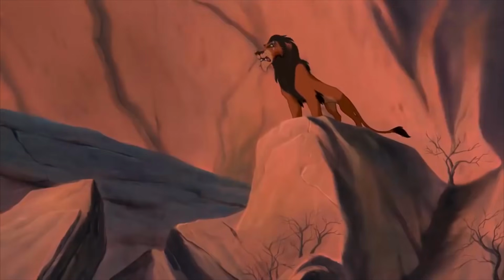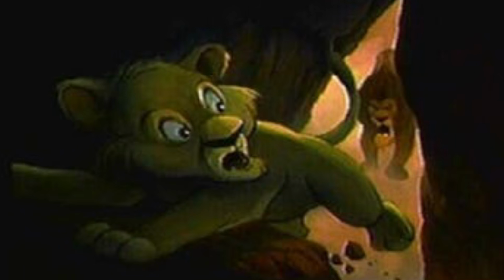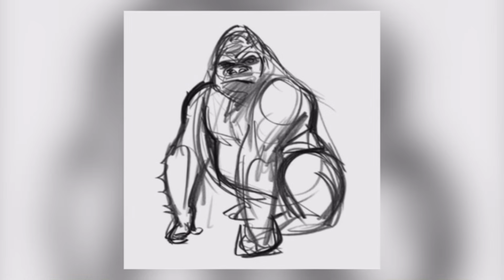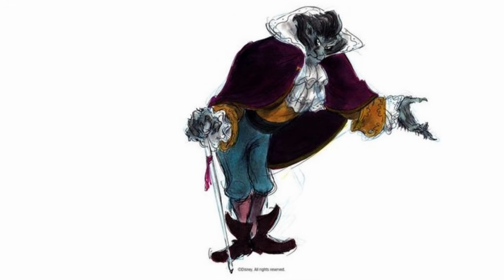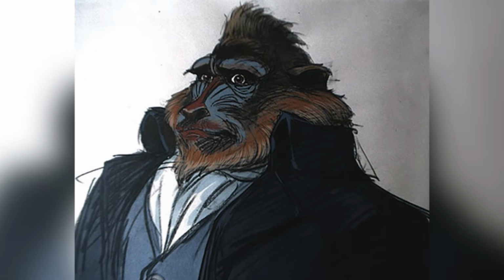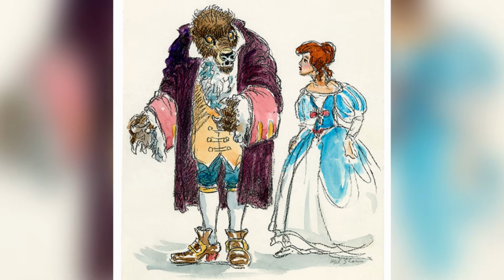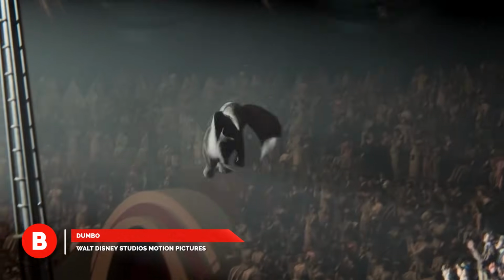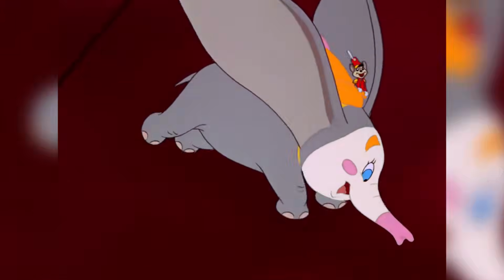What These Disney Characters Were Supposed To Look Like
These Disney Characters Were Supposed To Look A Lot Different

Disney has been making animated feature films since 1937’s Snow White and the Seven Dwarfs. In the decades that followed, we’ve come to expect specific things from the latest Disney movie. A great story, compelling songs, and interesting characters are a given. And so are beautiful and immersive visuals. In order to ensure their films’ characters are as visually compelling as possible, Disney starts with concept art. Through the creative process, the visual design of a movie’s characters inevitably evolve. Still, it’s fascinating to look back at where the film’s artists started when it comes to characters like Sleeping Beauty’s Maleficent, Aladdin’s Jasmine, and Beauty and the Beast’s Beast. There are often huge differences between the original character concept art and what those characters look like in the final film. In this video, we’re exploring how beloved characters like Elsa from Frozen, Ariel from The Little Mermaid, and Scar from The Lion King would have looked if animators had gone with the character designs in their concept art. Needless to say, things could have been very different.